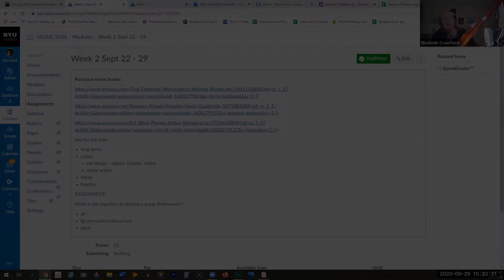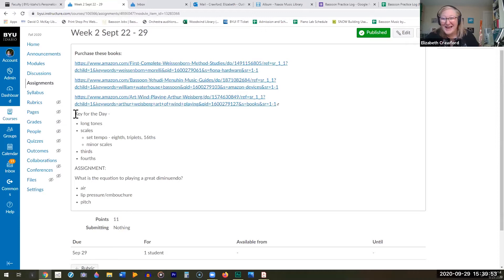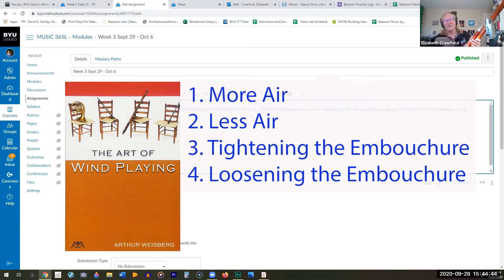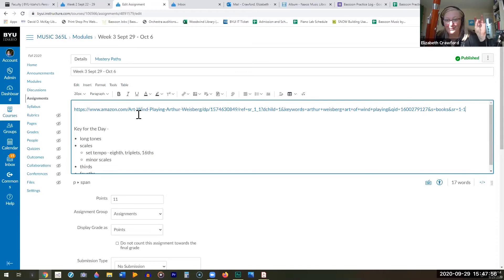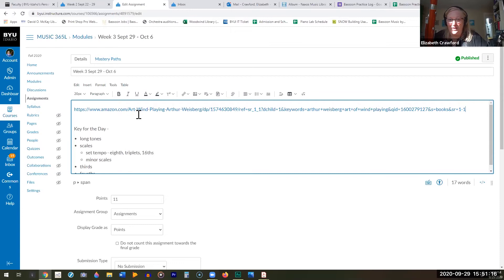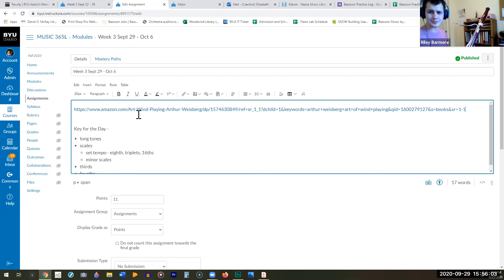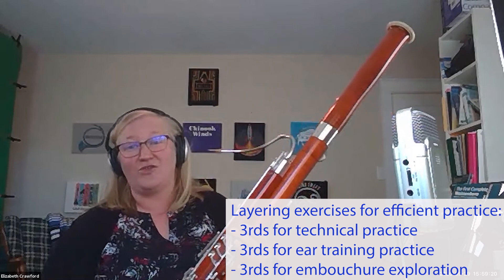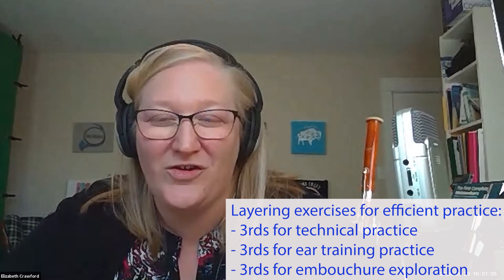FUNdamentals: Exploring Embouchure Exercises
My "Rebuilding" series is transitioning to a "FUNdamentals" series.  I figure, since I'm recording all these lessons on Zoom, I might as well use them to demonstrate important concepts from which we can all benefit.

The books I use in this lesson - BUY THEM!